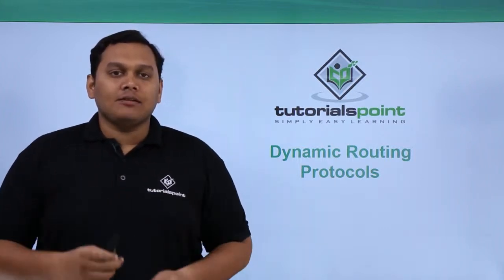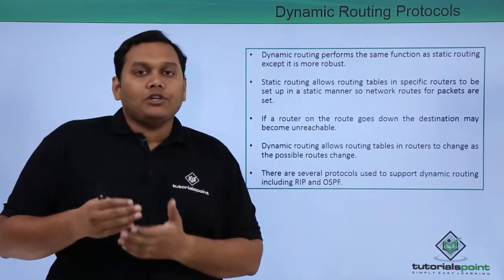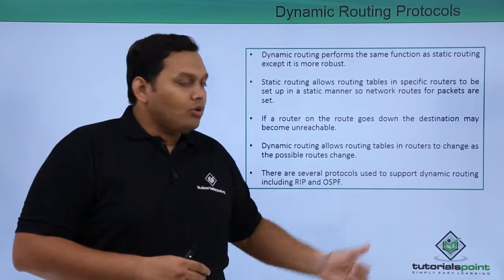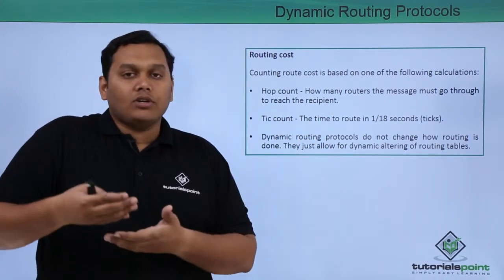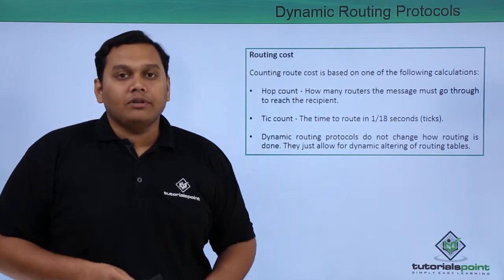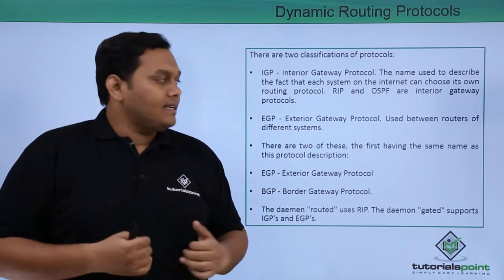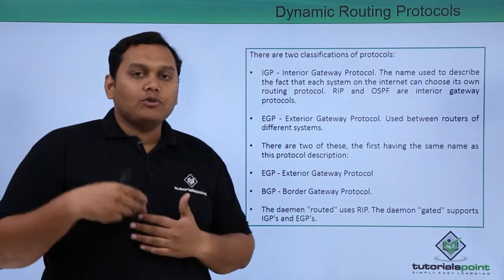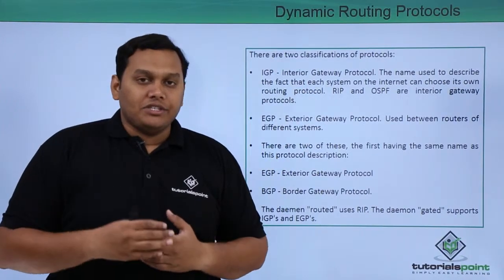Dynamic Routing Protocols